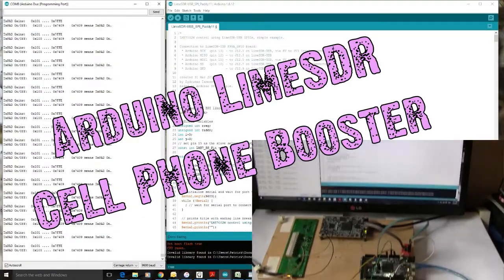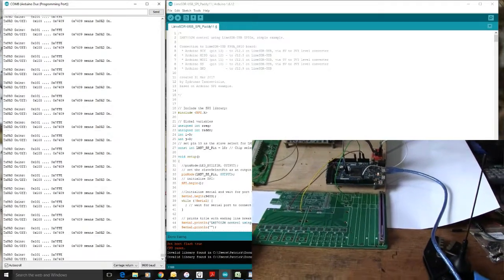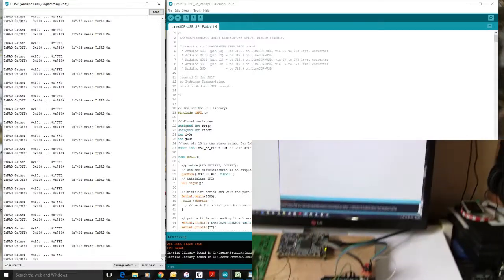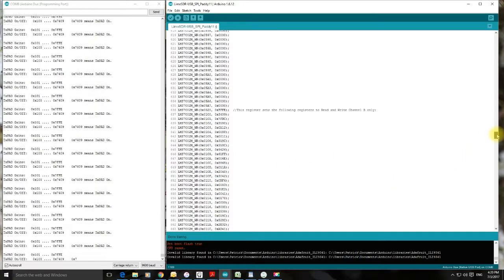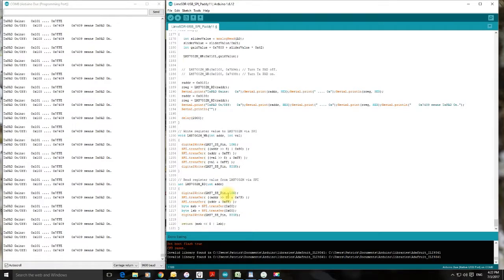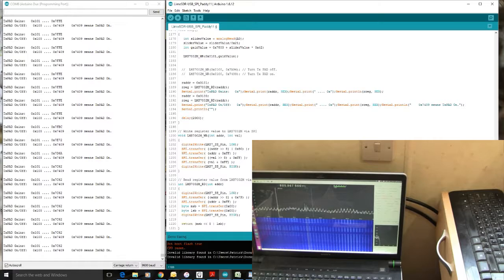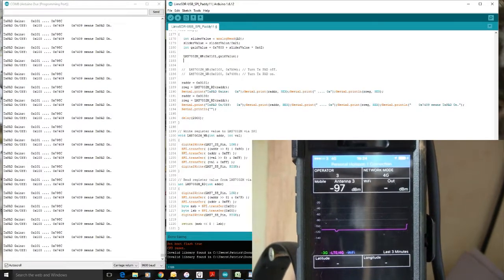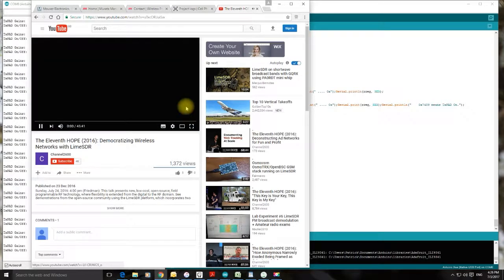Control LimeSDR Tx Gains using Arduino Due and Analogue Slider